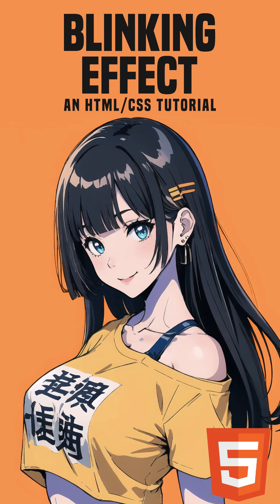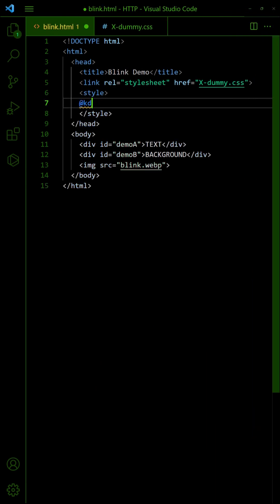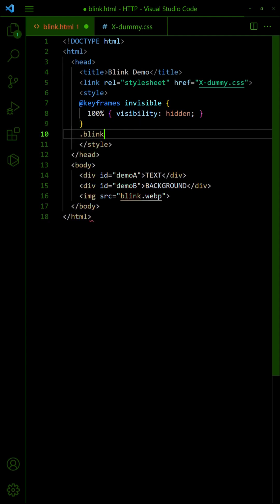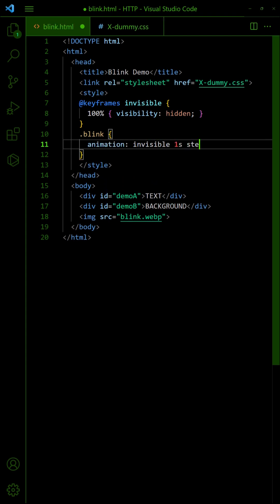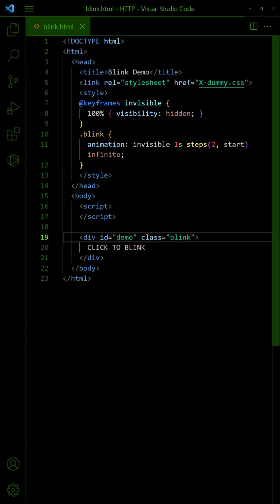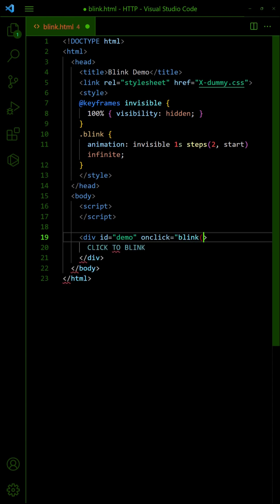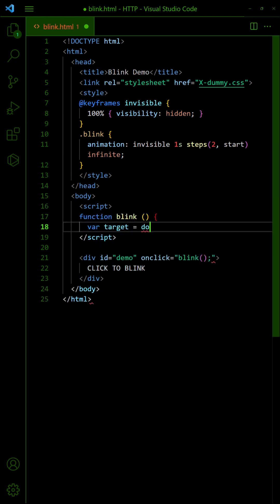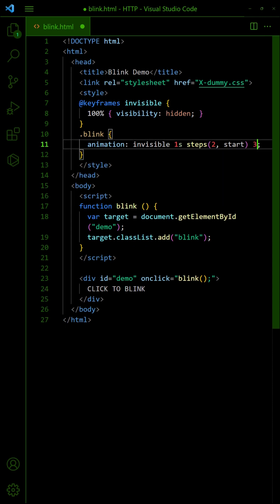Blinking Effect In HTML CSS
How to create a simple blinking effect in HTML CSS.